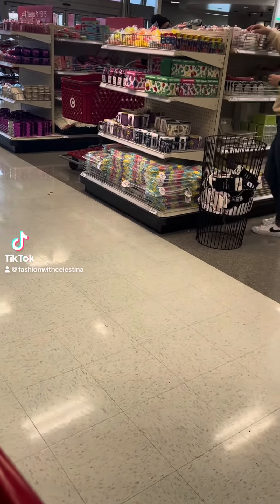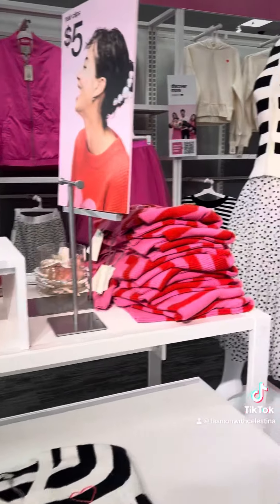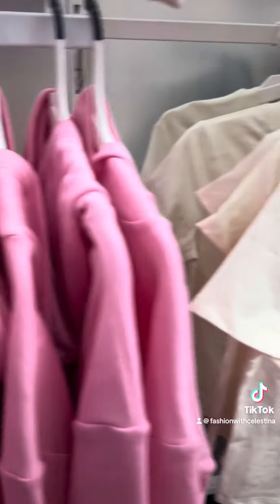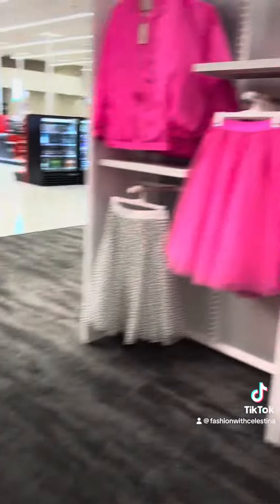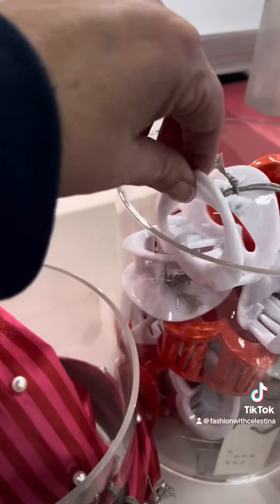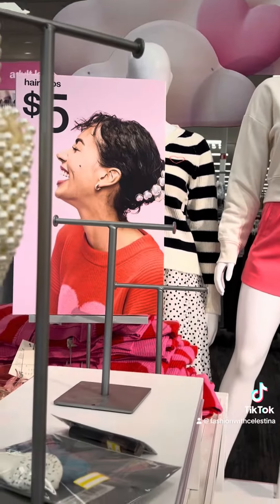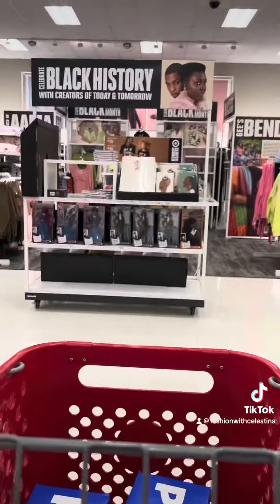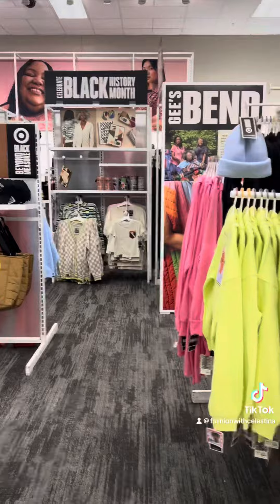Fashion Finds at Target